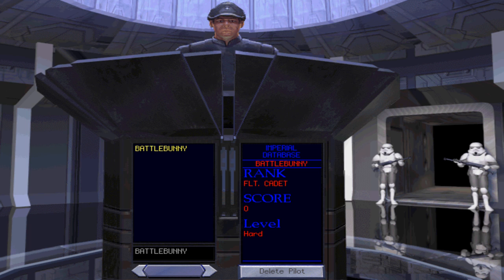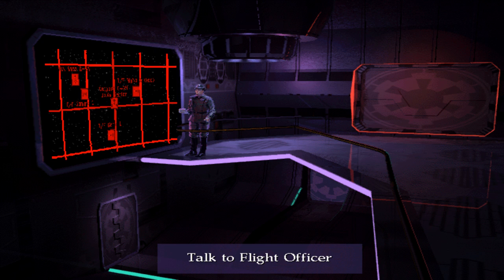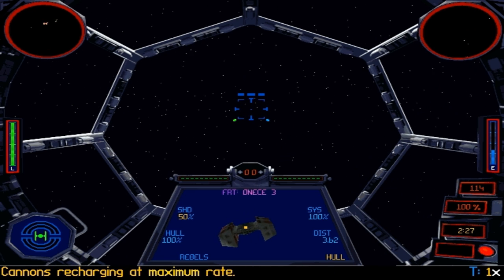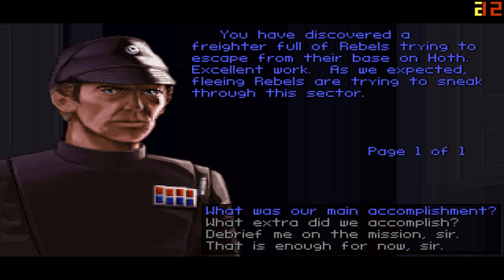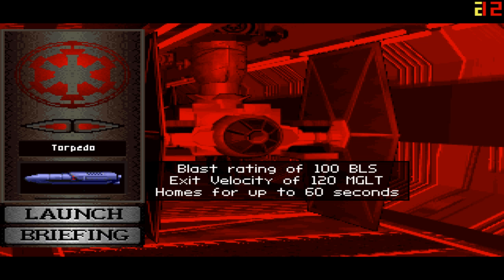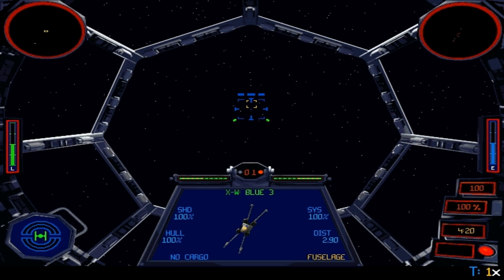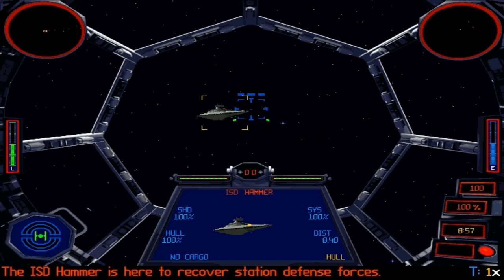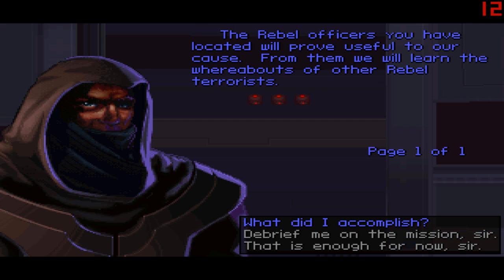Let's play TIE-Fighter (part 1)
I finally have it  working! Sort of. There is still an occasional FRAPS counter in the screen but I can live with it. I hope you can too. Forgive my constant bobbing and weaving during the first mission, I am checking out my controller. After the first mission I fly more steadily.

Let's have some bloody adventures!